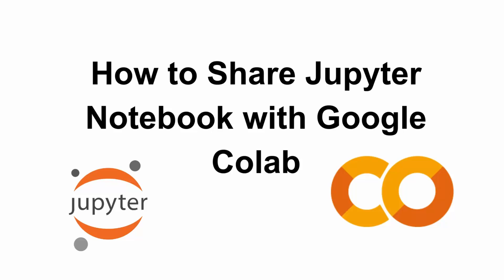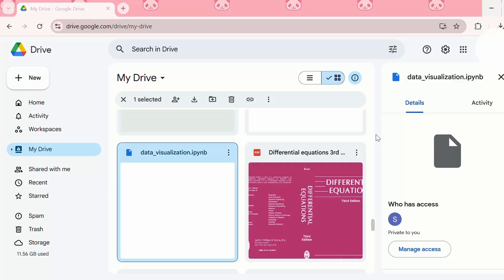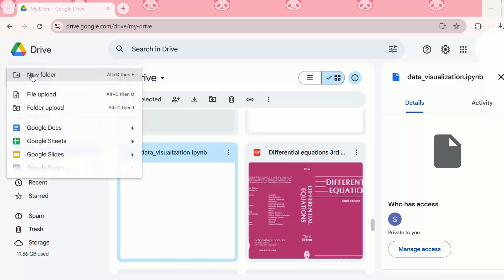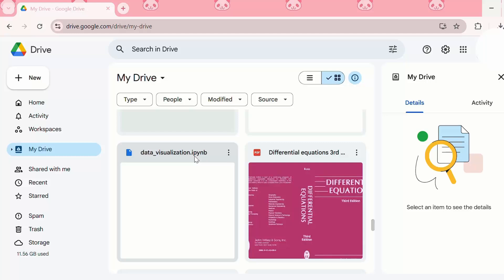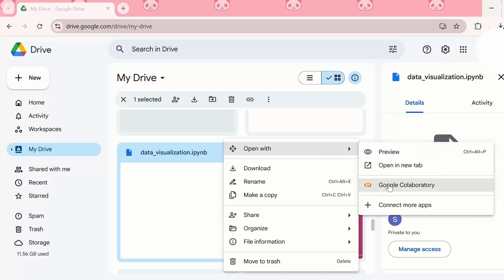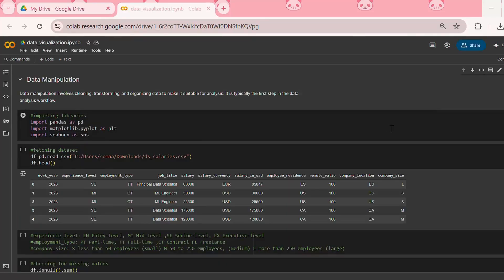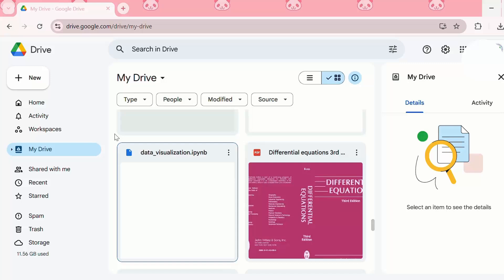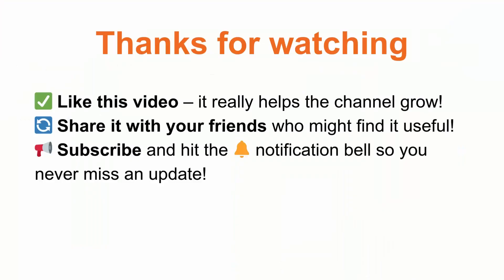How to Open Google Colab Notebook (.ipynb) from Google Drive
How to Open Google Colab Notebook (.ipynb) from Google Drive | Step-by-Step Guide

Want to **open a Google Colab notebook (.ipynb) directly from Google Drive**? In this quick and easy tutorial, you’ll learn exactly how to access, run, and edit Jupyter notebooks using **Google Colab and Google Drive integration**. Whether you're working on data science, machine learning, or classroom projects, this method lets you run notebooks **without installing anything locally**—all from your browser.

* How to locate and open `.ipynb` notebooks stored in your Drive
* How to open notebooks with Google Colab by default
* How to run and modify code in Colab
* How to save changes and share the notebook
* How to mount your Google Drive in Colab to access files

🔓 **Method 1: Open from Google Drive (Right-Click)**

2. Find your `.ipynb` file
3. Right-click - **Open with - Google Colaboratory**

   * If you don’t see Colab, click **“Connect more apps”** and install **Google Colaboratory**
4. Your notebook will open in Colab, ready to run and edit!

📂 **Method 2: Open from Colab Interface**

2. Click the **Google Drive** tab
3. Browse or search for your `.ipynb` notebook
4. Click to open—it auto-loads in your browser

🛠️ **Bonus: Mount Google Drive Inside Colab**
To access your Drive files in code:

```python
from google.colab import drive
drive.mount('/content/drive')

📤 **To Save Back to Drive:**

* Your changes are saved automatically if you opened the notebook from Drive
* Use **File - Save a copy in Drive** to duplicate the notebook

📌 **Why Use Google Colab?**

* 100% free with no setup
* GPU/TPU support
* Perfect for Python, data science, AI, and ML
* Auto-saves to Google Drive for seamless collaboration

💡 Pro Tip: Set Google Colab as your default app for `.ipynb` files in Drive for one-click access.